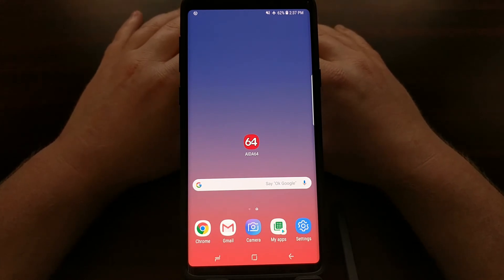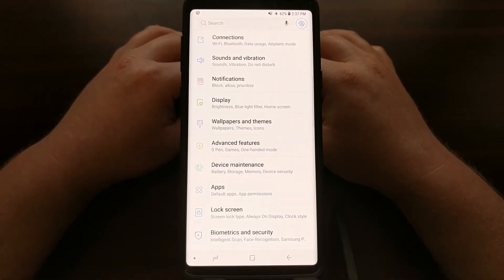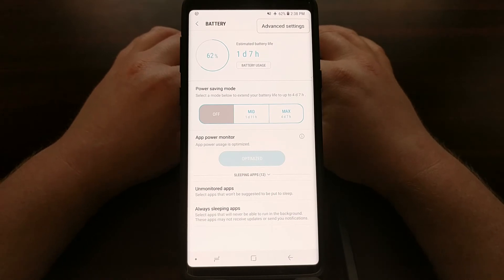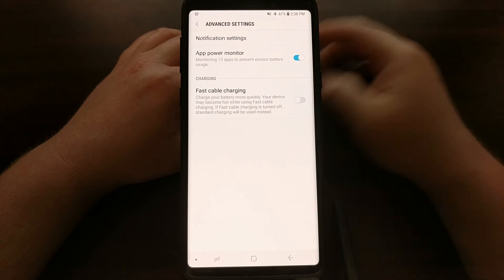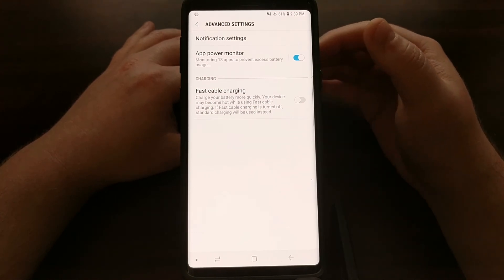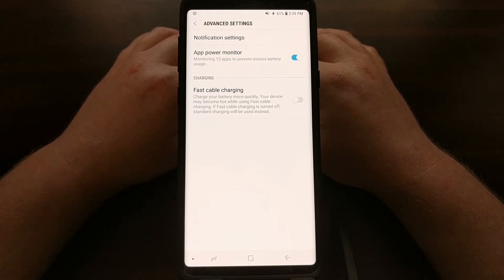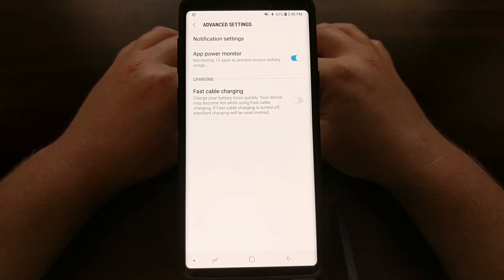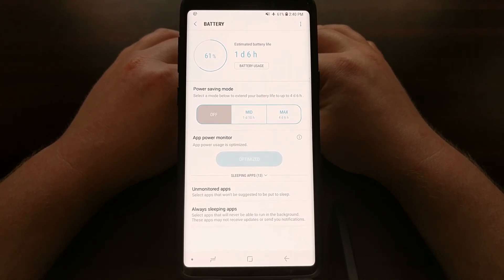Galaxy Note 9 | Disabling Fast Charging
As smartphones get thinner, OEMs are making sacrifices in certain areas. This means the batteries in our phones can only be so big but companies have tried to deal with this with fast charging technology. This degrades the overall capacity faster so follow this tutorial to disable the Galaxy Note 9 fast charging.